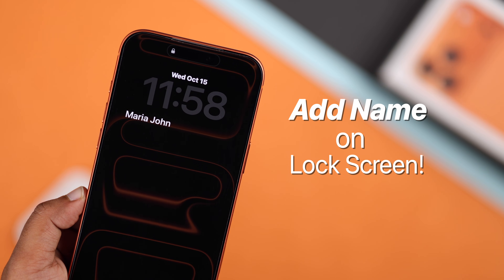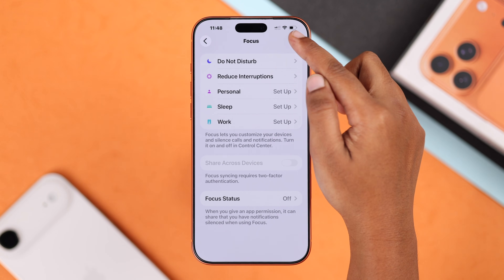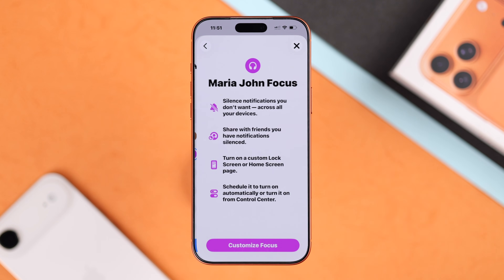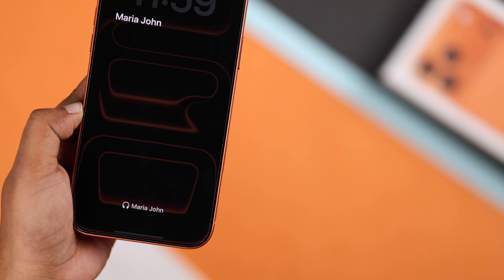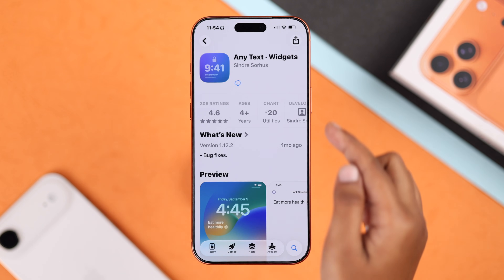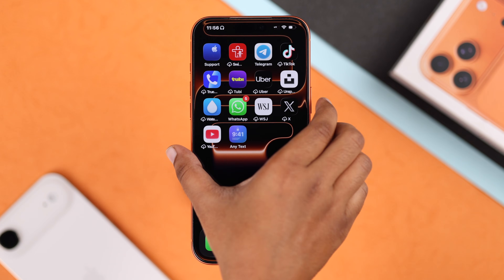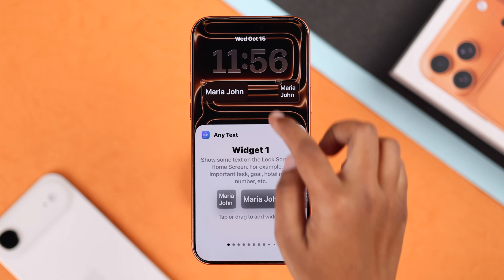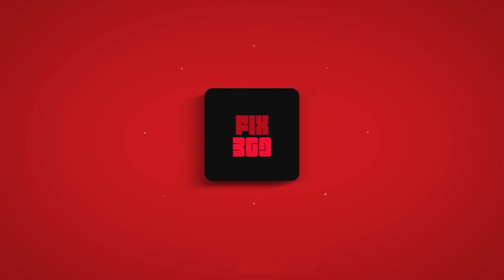iPhone 17 Pro Max: Add Your Name on Lock Screen! [2 Ways]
You know, there are 2 easy ways to add your name to the Lock screen of your iPhone 17 Pro Max, 17 Pro, and 17, making your device uniquely yours? Searching for a quick guide to put your name on the lock screen of your iPhone 17 Series phone to personalize it with a luxurious feel? You've come to the right video.

The Fix369 Team will walk you through how to display your name on the iPhone 17 Pro Max in 2 quick and easy ways.

1st Method: Built-in Focus Settings
2nd Method: Lock Screen Widget App

0:00 Intro: iPhone 17 Pro Max Add Your Name on Lock Screen
0:08 First Way: Focus Settings
0:44 Second Way: Lock Screen Widget App